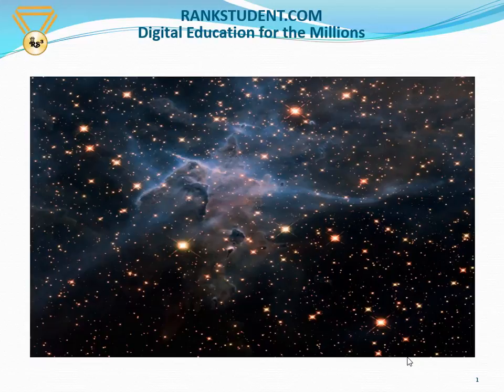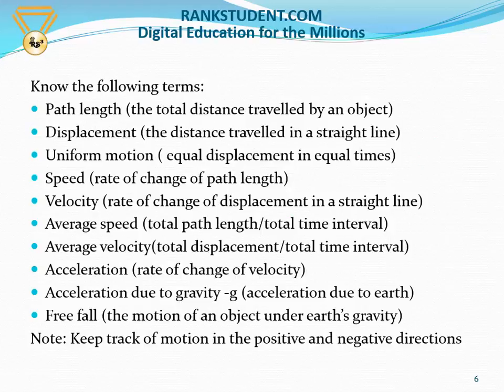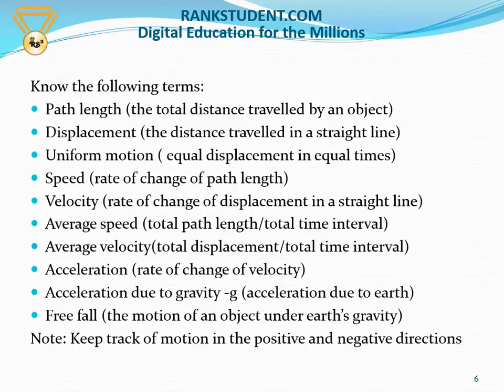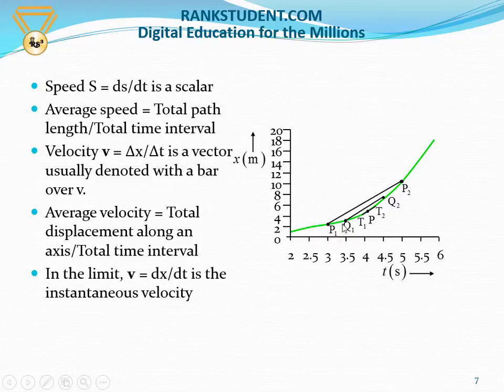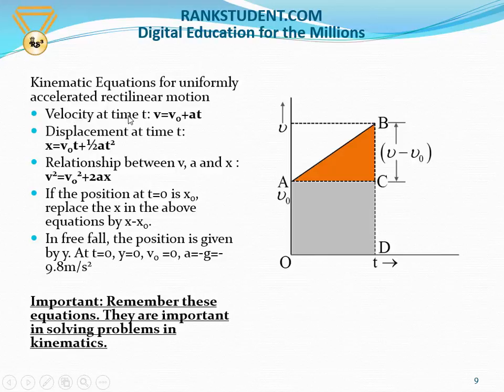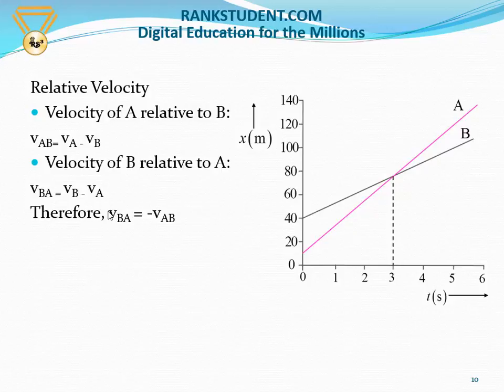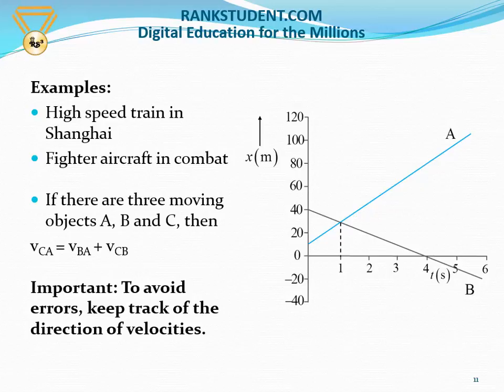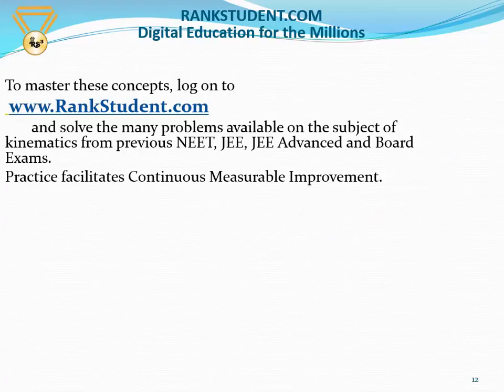RankStudent.com Physics, Chapter 3, Kinematics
Provides a summary introduction to kinematics, rectilinear motion and relative motion.